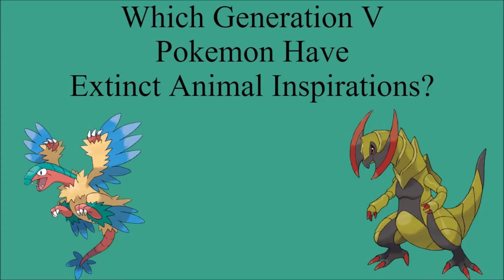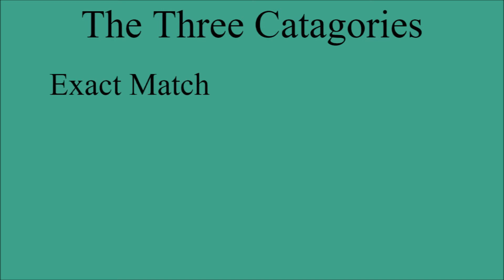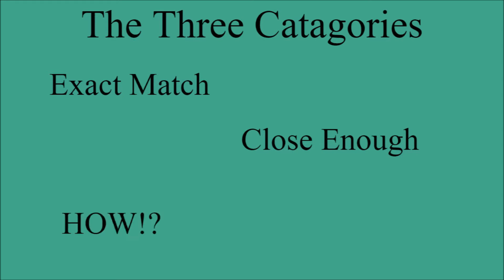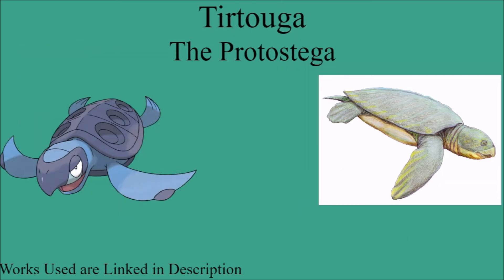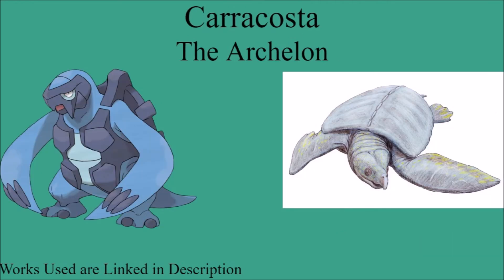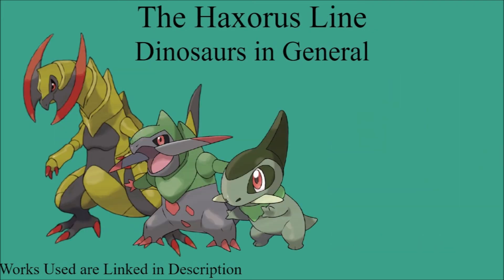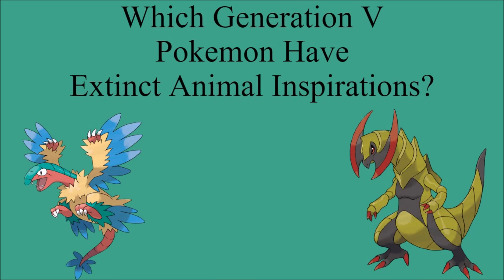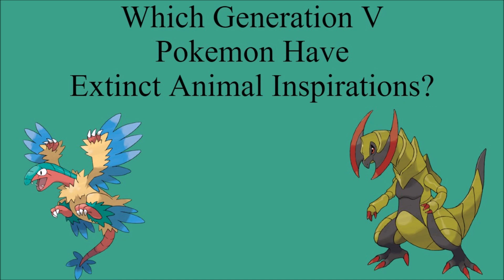Which Gen 5 Pokemon are based on Extinct Animals?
Hi everyone! In this video I go over which Pokemon could have an extinct animal inspiration in Generation 5.

Images Used:
Titanoboa. Image. Encyclopedia Britannica. Encyclopedia Britannica. Accessed Jan 6, 2021.
Protostega gigas. By: Dmitry Bogdanov. License
Archelon1DB. By: Dmitry Bogandov. License
Archeaopteryx NT. By: Nobu Tamura. License